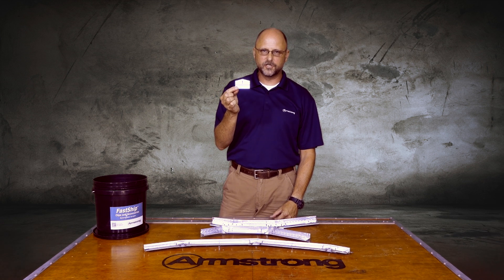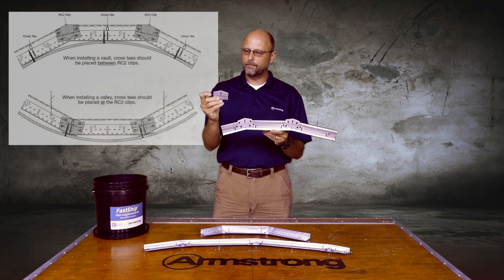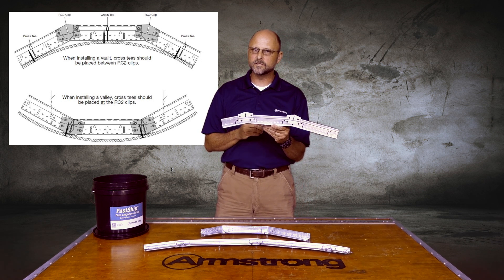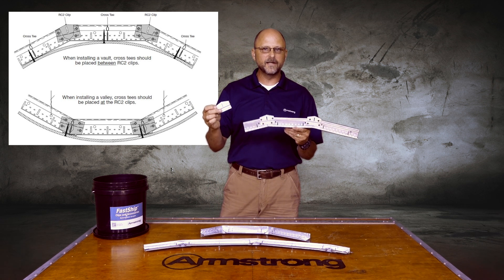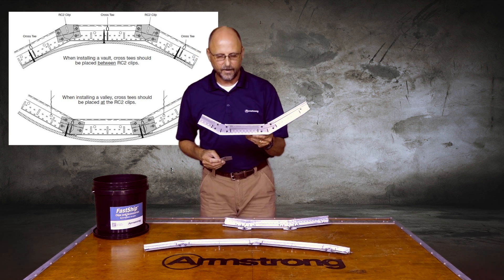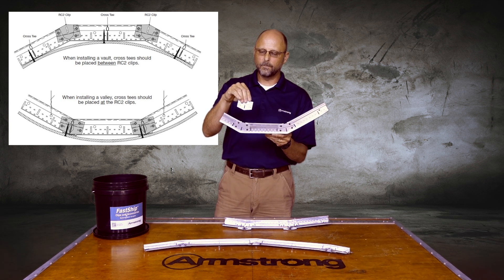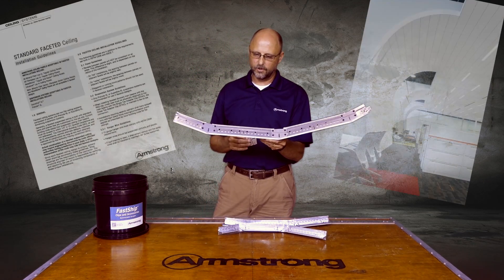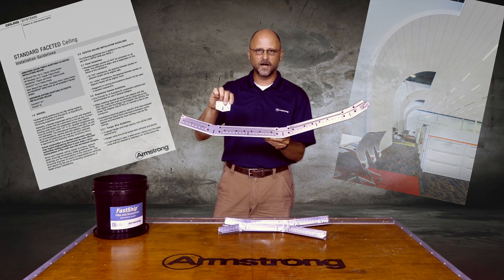Create a Concave or Convex Radius | Radius Clip | Armstrong Ceiling Solutions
Learn how to use the Radius Clip, RC2, with acoustical main runners or drywall systems to create a concave or convex radius when attached to cross tees. Save time, material, and labor when using clips and accessories from Armstrong Ceiling Solutions - products designed to make your project faster, easier, better.